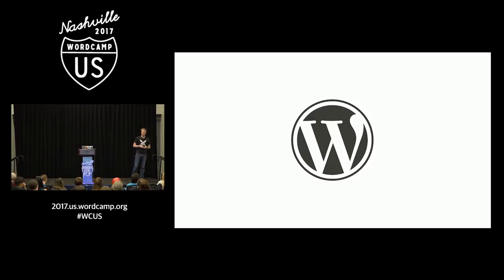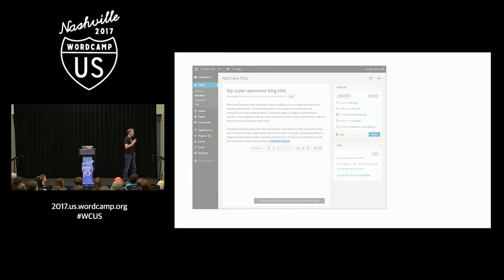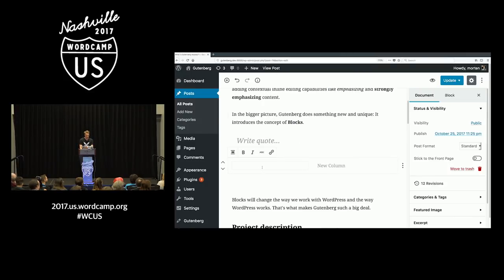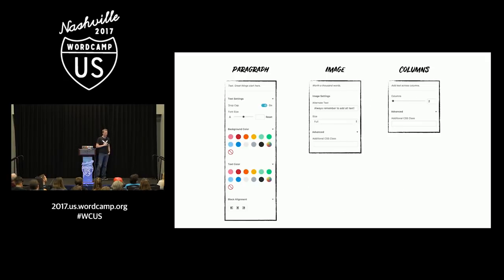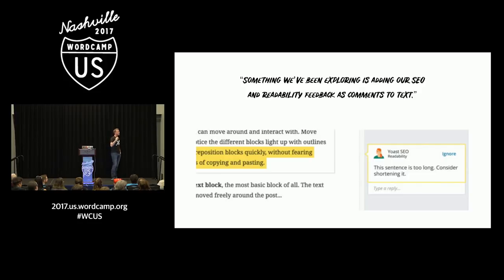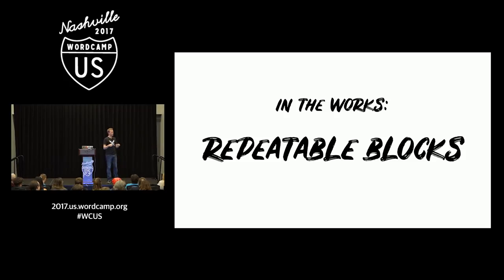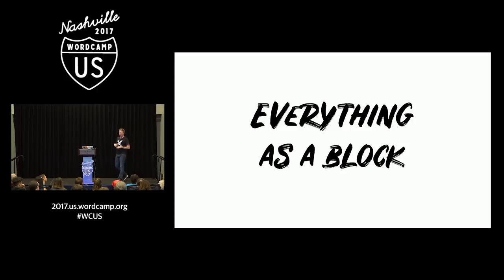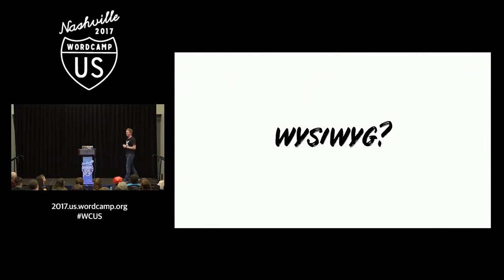Morten Rand-Hendriksen: Gutenberg and the WordPress of Tomorrow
“What do I need to learn to become a WordPress developer?” This question pops up in forums, social media, and everywhere else on a daily basis. I think a better question is “How do I prepare for a future that looks nothing like the status quo?”

Tech is changing at incredible speed, and what we consider important skills today may be meaningless a year from now. This talk is a discussion of what technologies are on the horizon, how the web and the internet will change, and how we can all prepare for a future with or without WordPress.